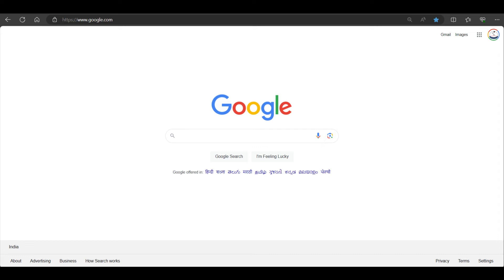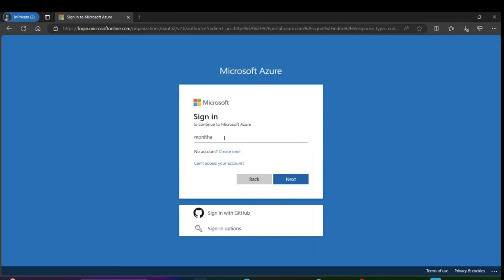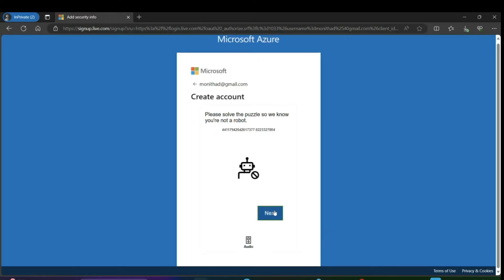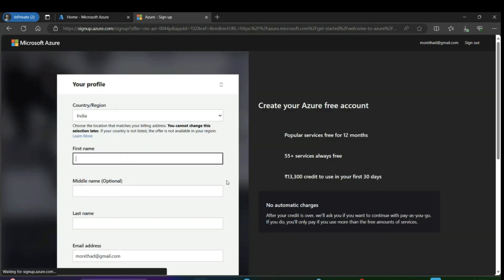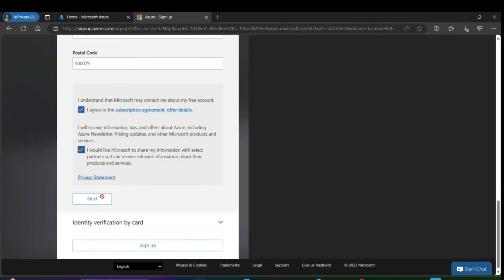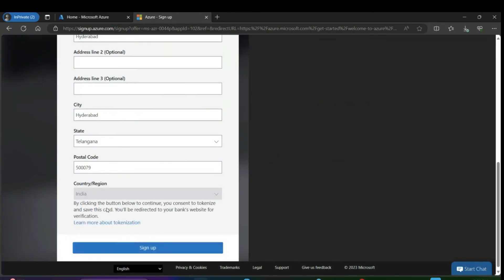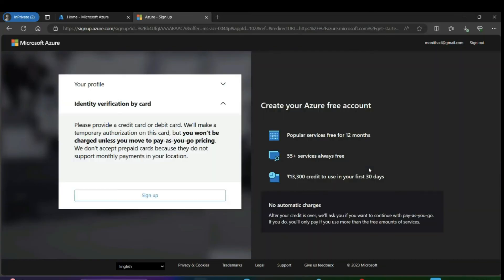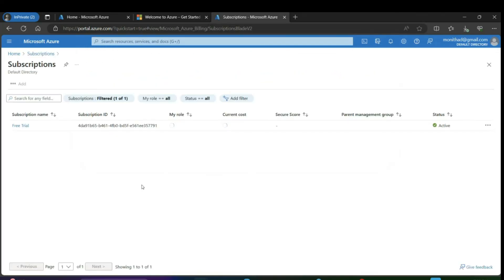How to create an azure free trial account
Use the below link to enroll for our Real time projects.

Hello Viewers,